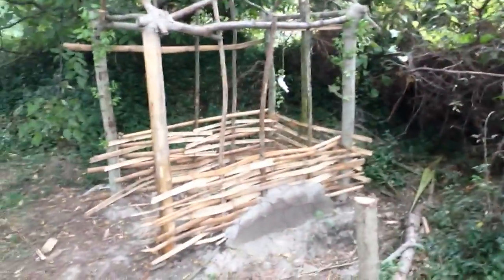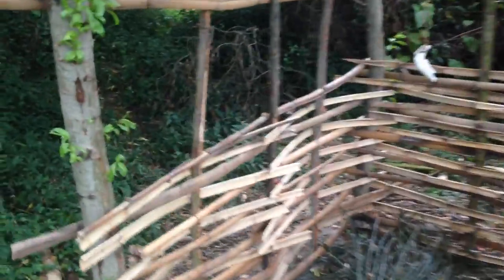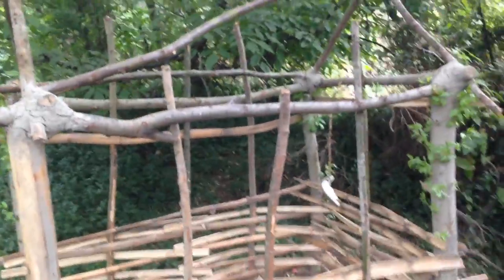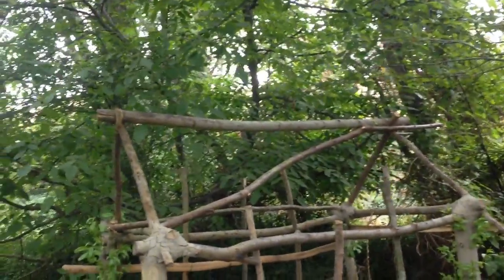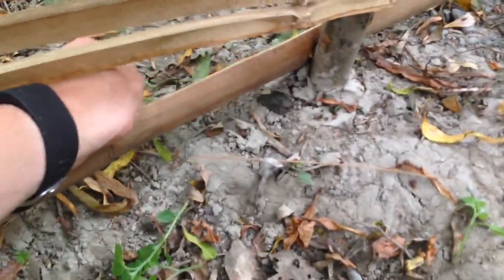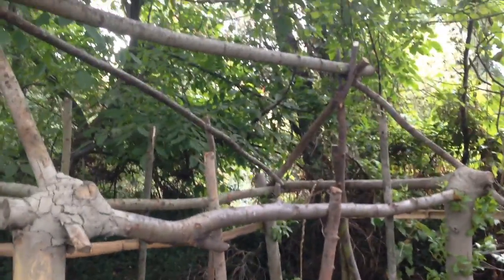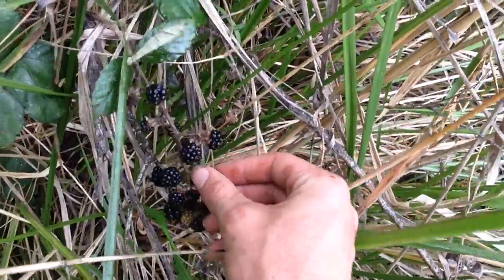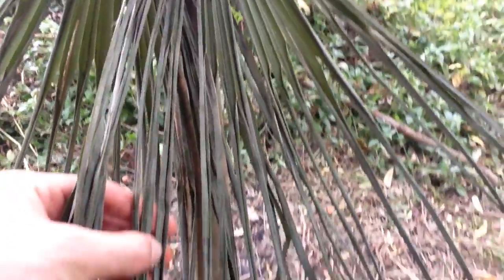NZ Bushcraft: Building a Mud Hut Part 4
Part 4 of building my mud hut.
Slowly but surely I am progressing. I'm over halfway done with the bamboo walls, but It seems I will have to find another material for the roof as the palm leaves have shriveled up. Bamboo would be great, but unfortunately I don't have enough. I also found a big load of drift wood stuck among some trees, which will be great to burn when i start to have fires, and I found some delicious blackberries.
I am only able to get down to my hut in the weekend, which is why my progress is slow and my videos are a bit repetitive.
Thanks to Primitive Technology once again for the inspiration.